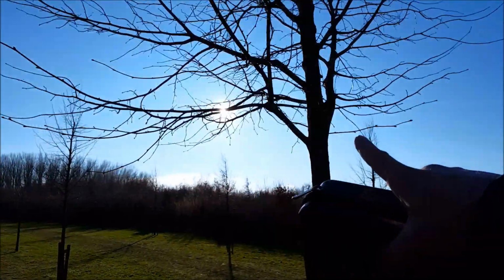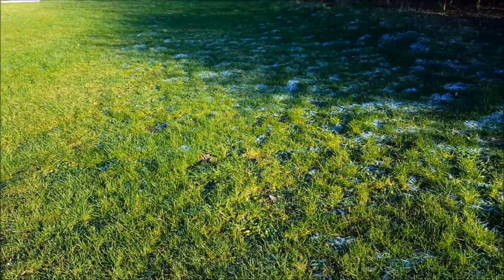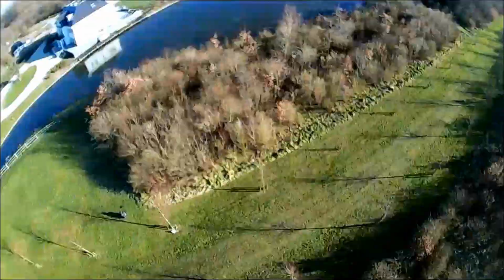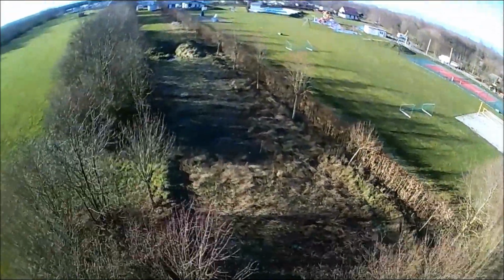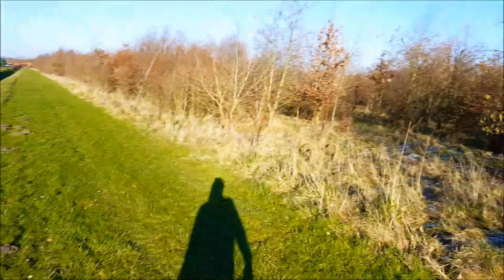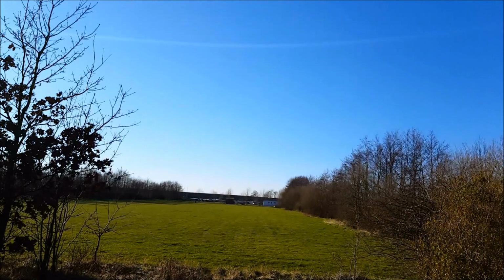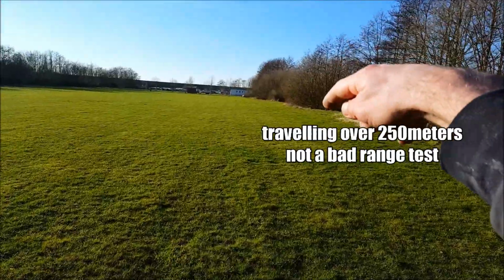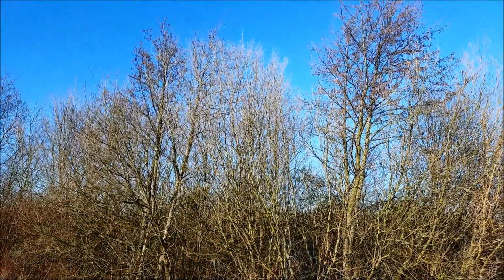Almost Lost My Drone Flying Away While Testing Eachine E58 Camera and Failsafe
Today we lost my drone while testing the camera of the eachine e58 shooting pictures and aerial footage at high altitude
Stop Losing Your Drone and Boost the Range!

The wifi FPV froze the video on my phone but the camera kept recording on the SD card at the same time the failsafe of e58 drone kicks in and instead of killing all the power direct crashing the drone breaking all the parts

Instead, it throttles down and glide back to earth safely and unharmed 250 meters away from the point where it started

Telling me it´s time to upgrade the antenna´s and get a wifi booster to extend the range of the drone and FPV to make even better pictures and aerial footage without losing the drone again!

Eachine E58 Spare Part List
For sale at Banggood

If you have any Questions then leave them down below!

You don't have Pay extra... it's still the same old price!
It just helps to pay the channel bills...  Thank you for your support :D